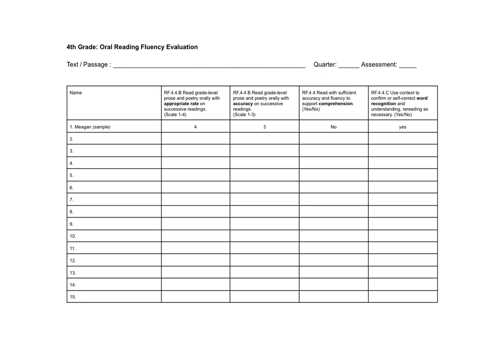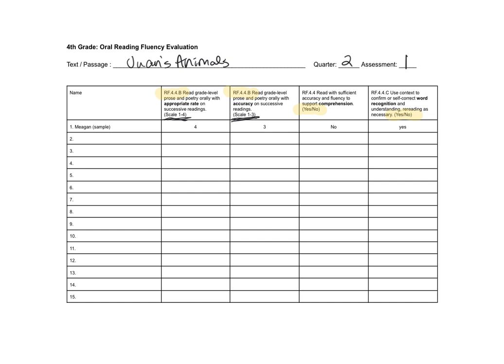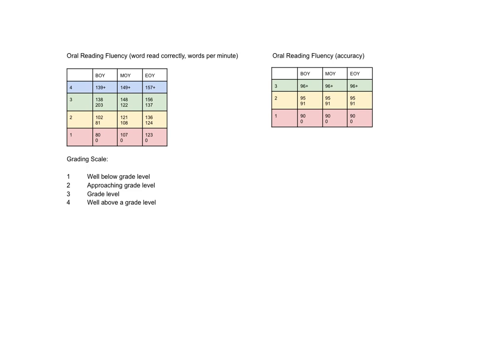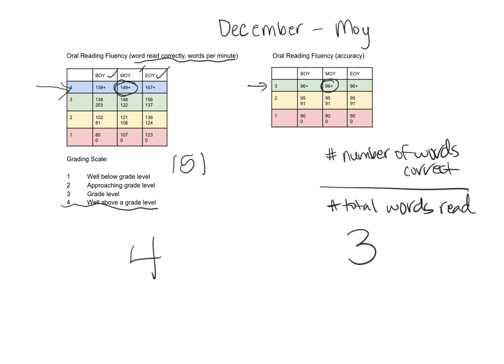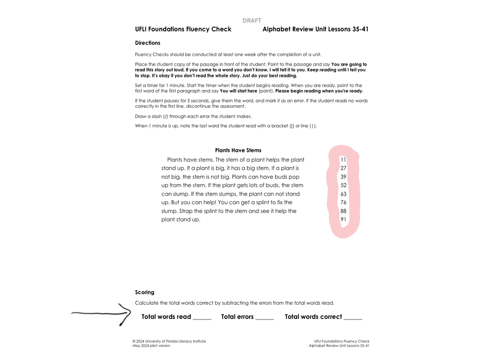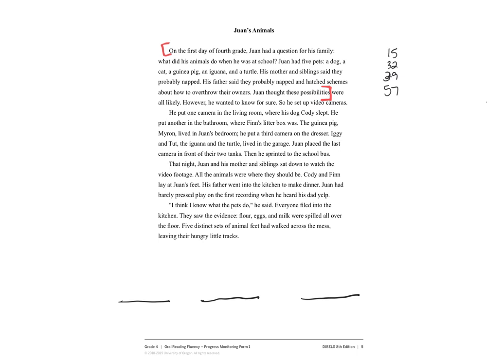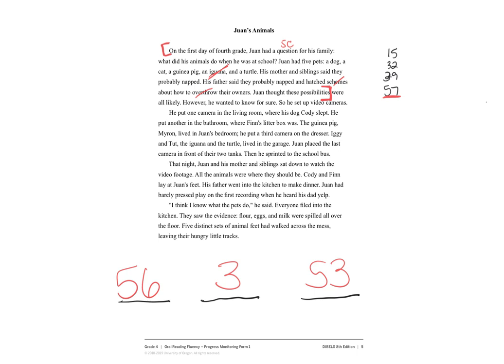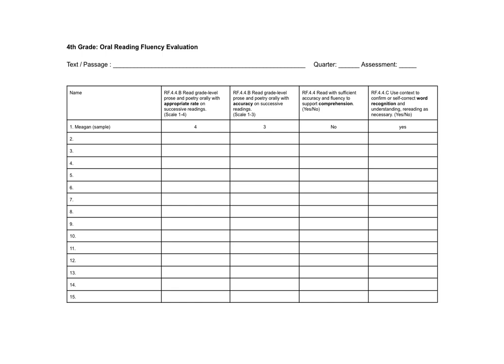3-5 Oral Reading Fluency Assessment Explained 2.0